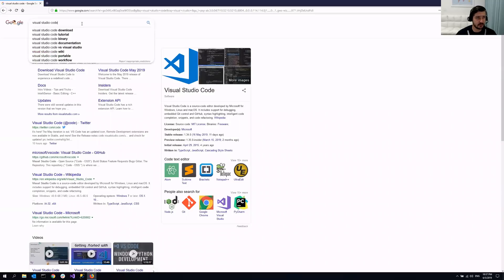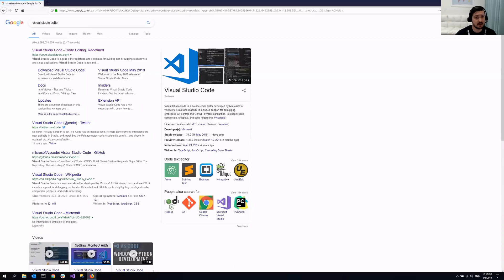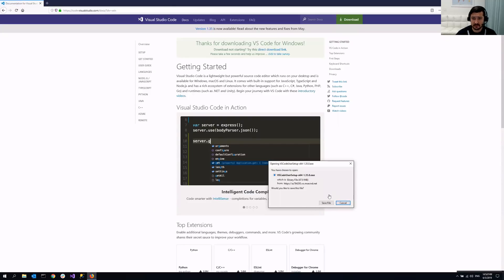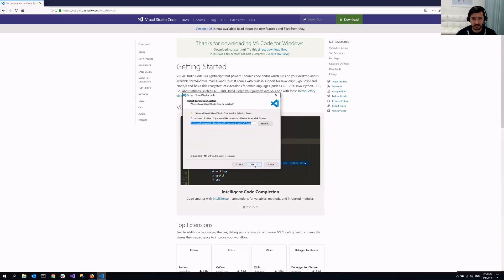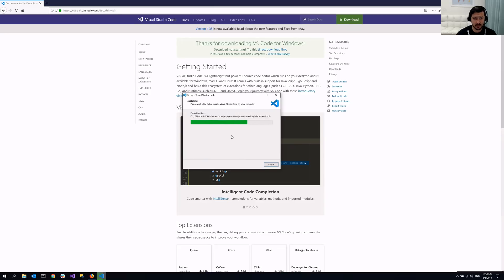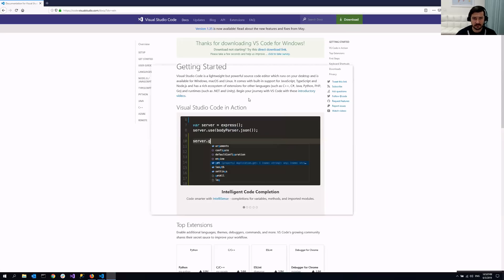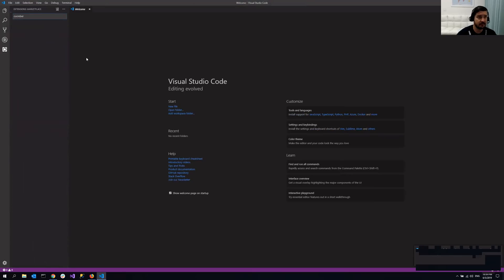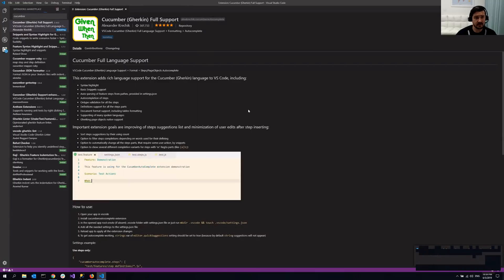04. Visual Studio Code Installation